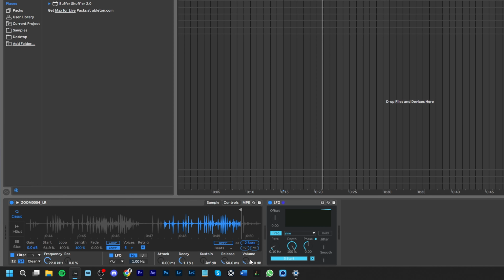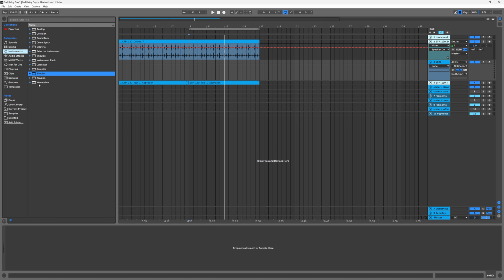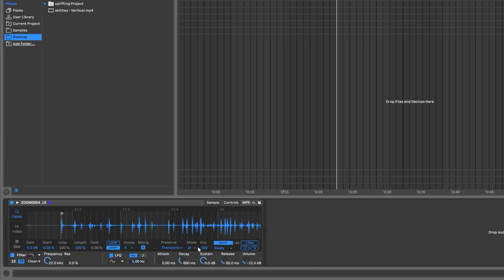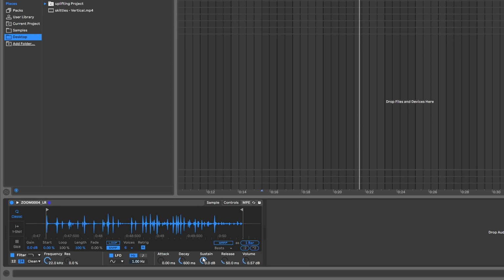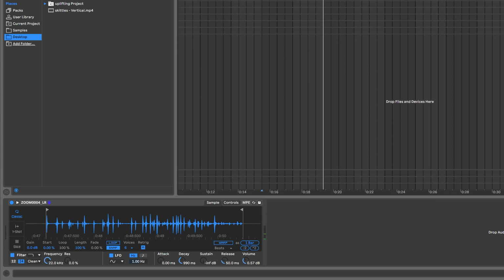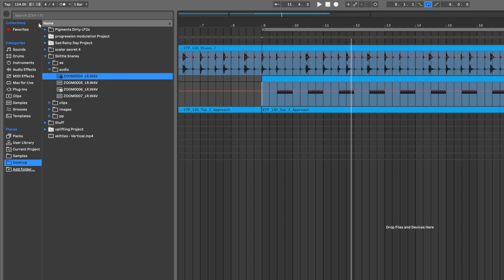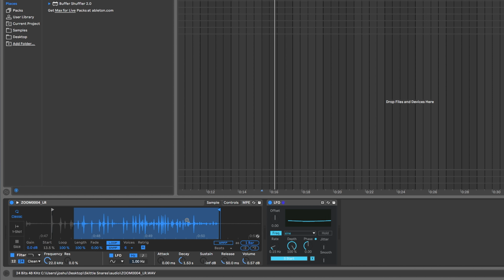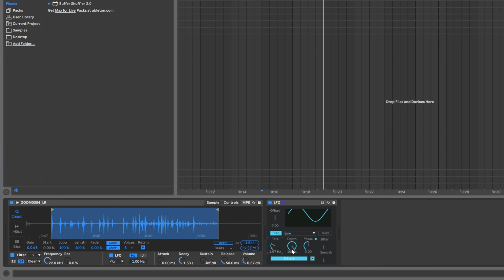Skittle Snares | Ear Candy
In this video tutorial, Joshua Casper shows you how to use the sweet sound of Skittles falling onto a wooden studio desk to add character and texture to a snare drum.

Sound design is fun!

00:00 Intro
00:36 Stereo Mic Zoom H6
01:11 Finished Example
01:57 Simpler
04:09 Max LFO Randomization
06:14 In the Track

For best results, he used a stereo microphone array on the Zoom H6 field recorder and made sure to drop the Skittles slowly and had them fall to the left and right to really get the stereo field and panning to shine.

Then, you simple drop your audio file into any sample, Joshua uses Ableton Live's Simpler. Set the start position to where the skittles start hitting the desk and put a MIDI clip to trigger the sample on the snare hits and boom!

A little extra step is to randomize the start position to get a bit of a different texture each time.

Good fun!